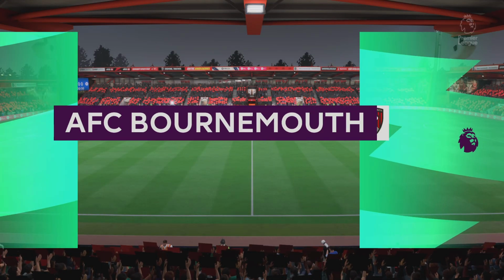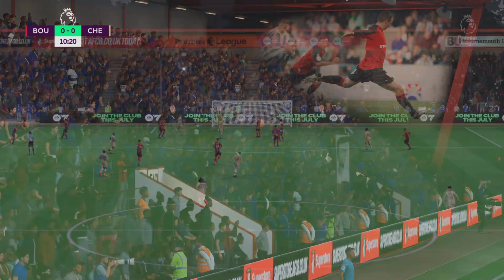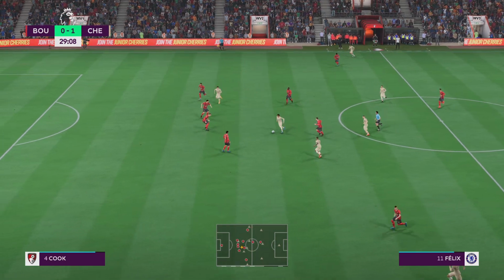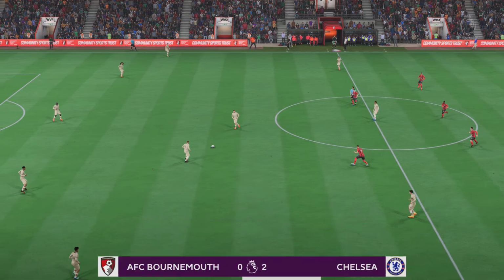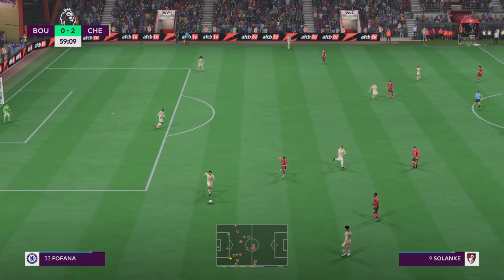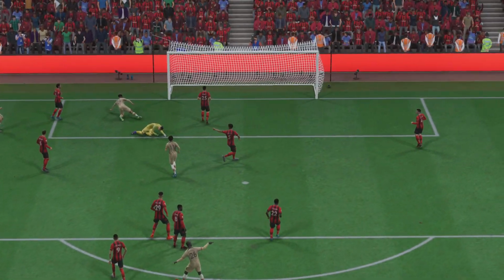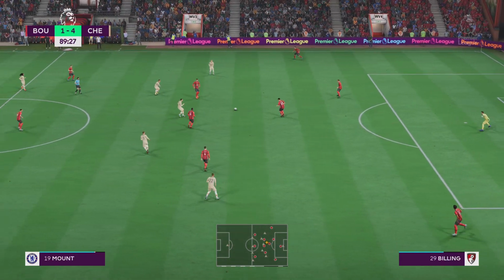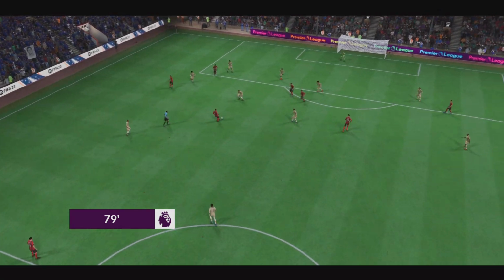AFC Bournemouth vs Chelsea | Premier League 2022-23 | PS5 | Fifa 23 | 4K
This is a FIFA 23 Gameplay played on Playstation 5 and not an actual match.
Do not confuse this with a live match .
For your favorite FIFA 23 Gameplays tune in to FIFA Live
This is not a real match but a FIFA 23 Gameplay

Thank you for Enjoying the video. 😊
Please Share your Feedback and suggestions in the comments section below